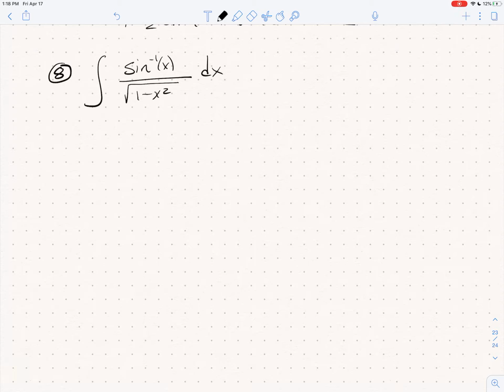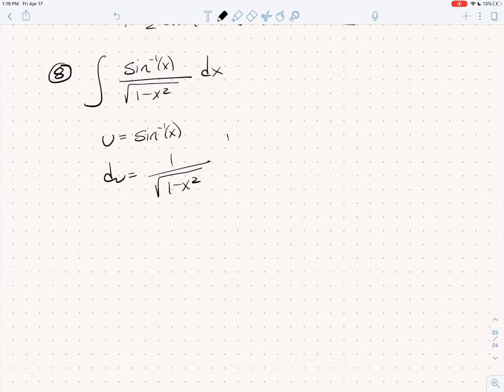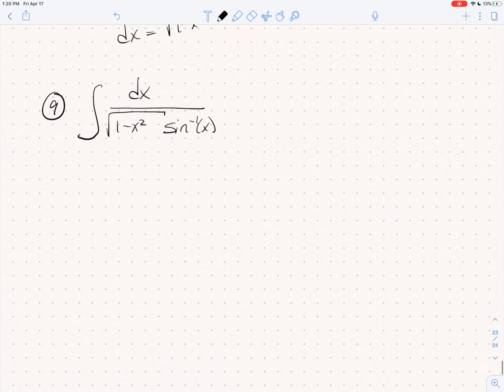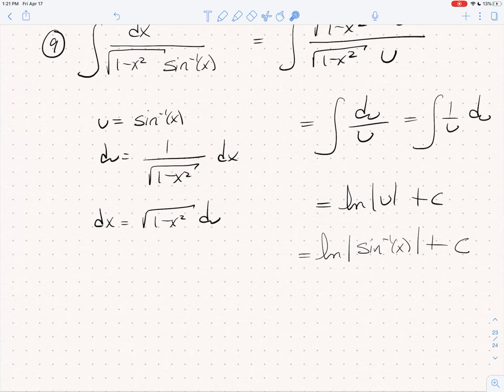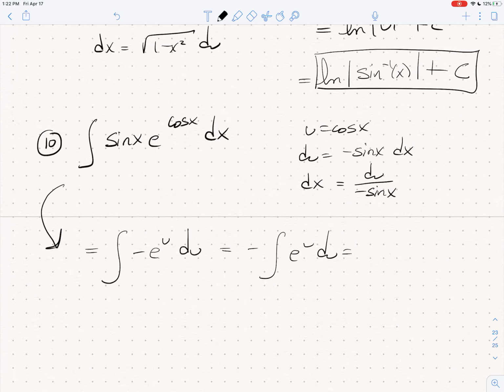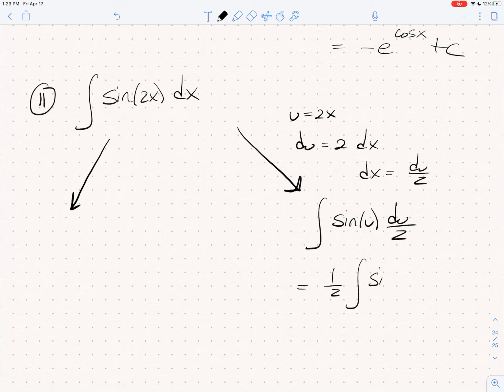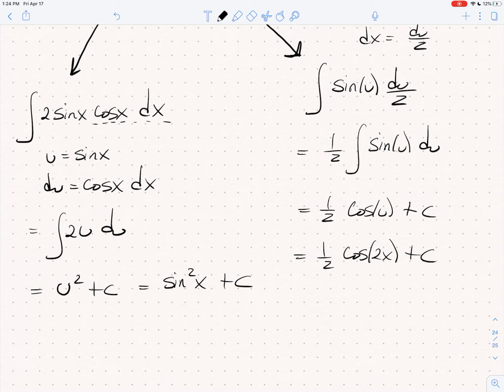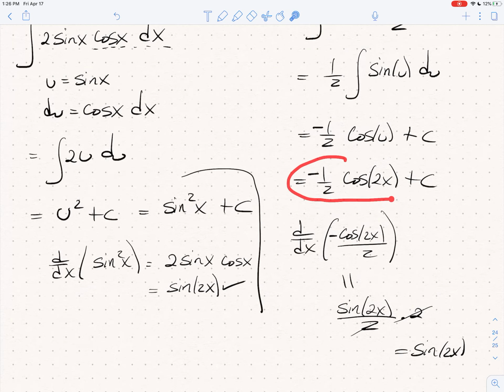Chapter 5, HWK 26 Calculus I (Part 4 of 5)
In this lecture, we learn the integration technique known as “U-Substitution” and work through a plethora of examples.